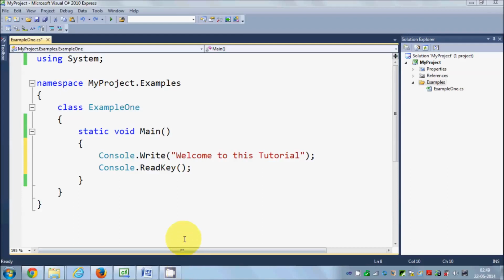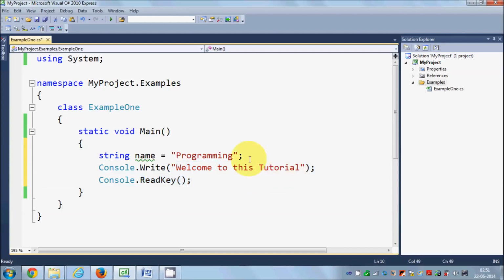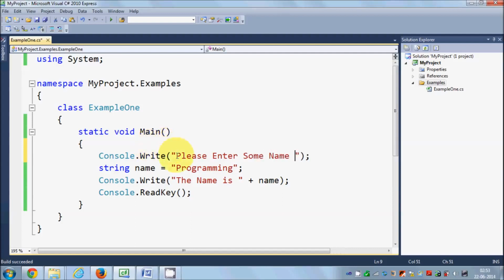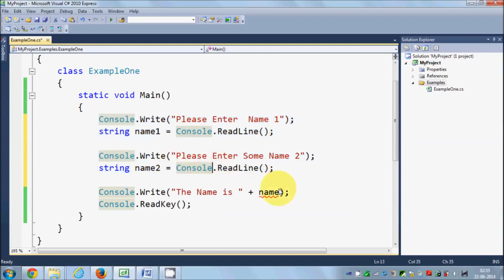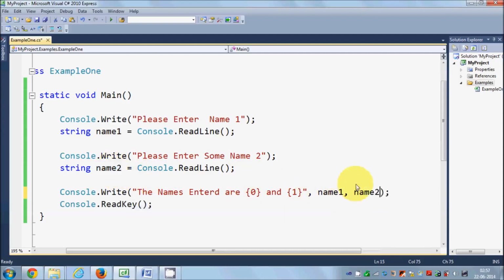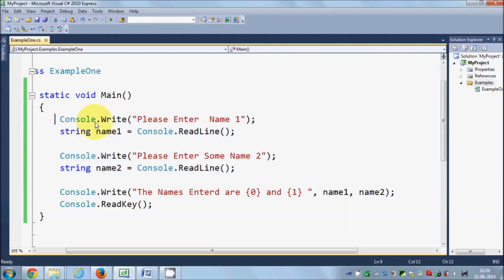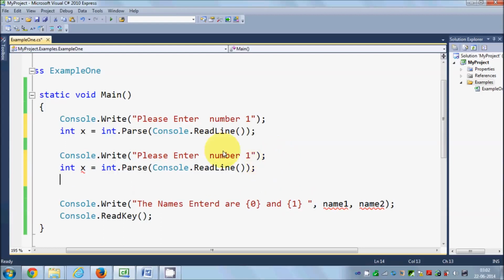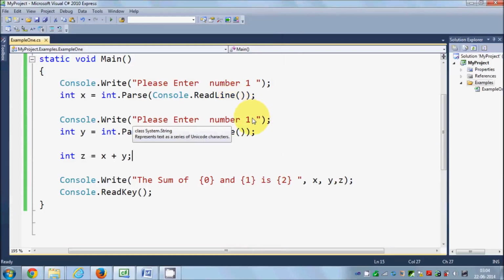C# Tutorial for Beginners 2 Input and Output to Console